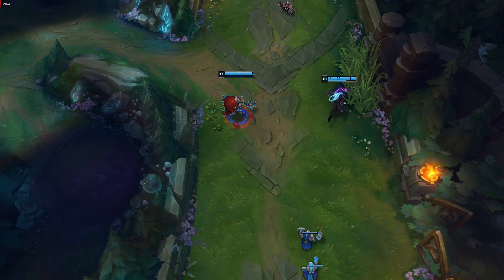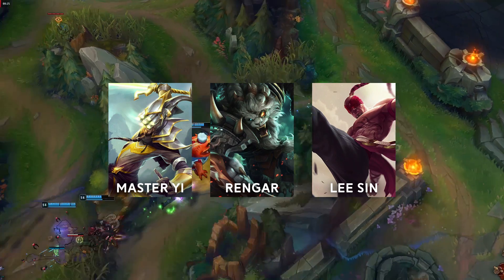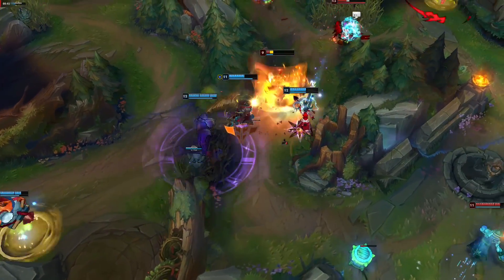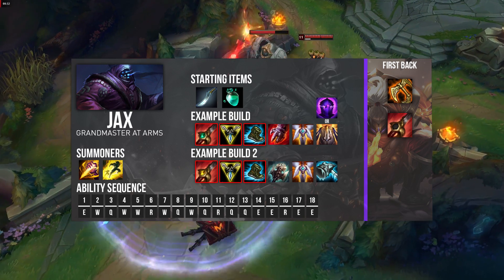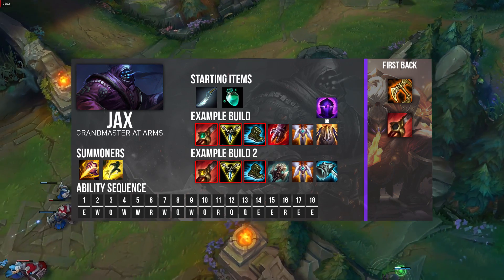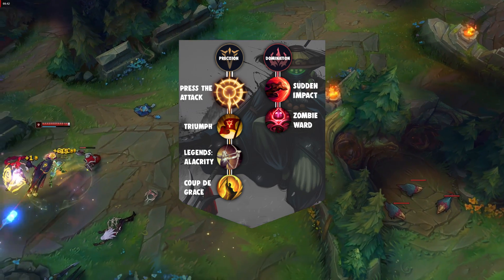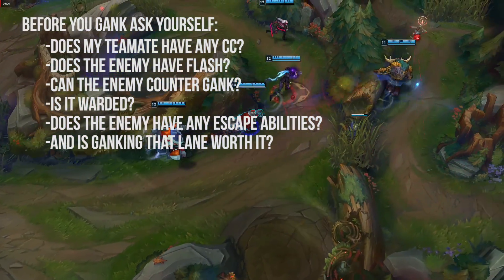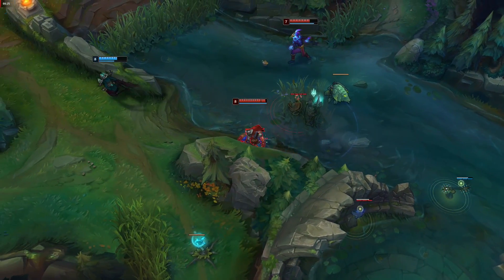jax guide season 8 jungle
Hello and welcome to the demo gaming youtube channel, today il be showing you my jax jungle guide for season 8 in league of legends

I tried a new audio technique if you don't like it or you think I can approve on something make sure to comment